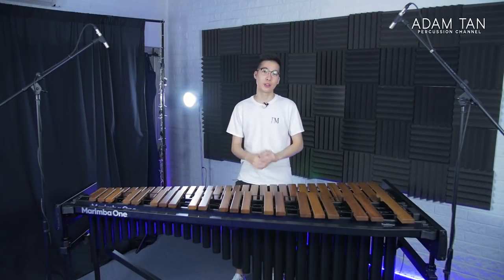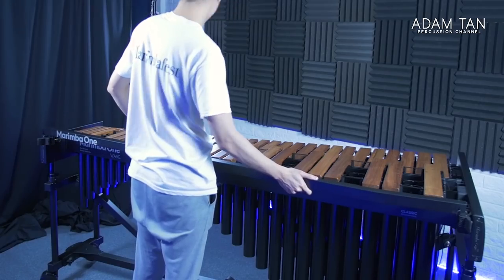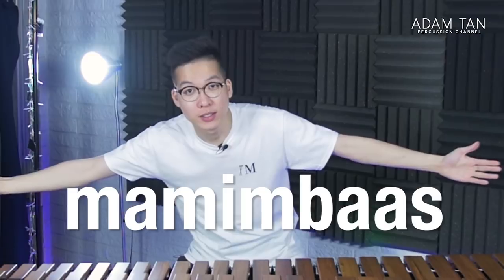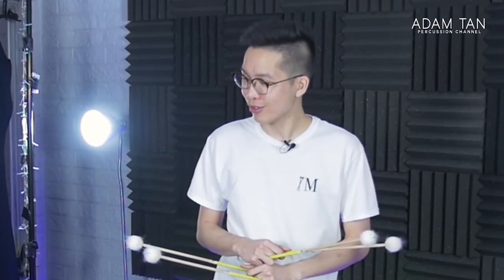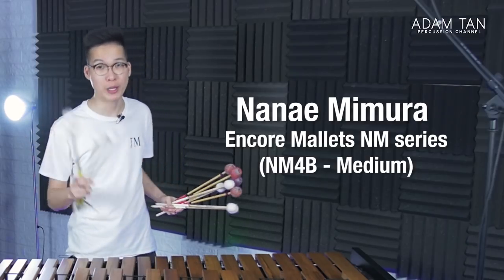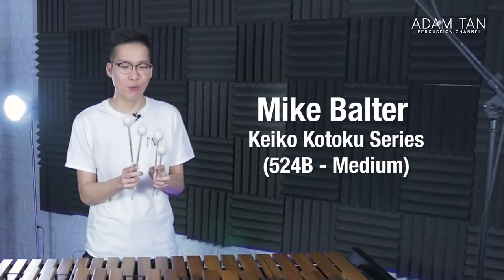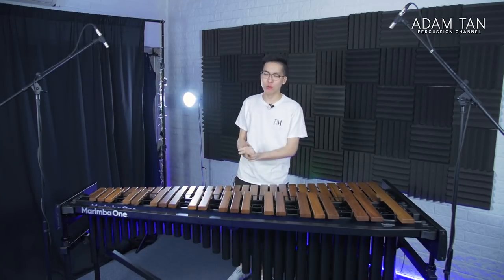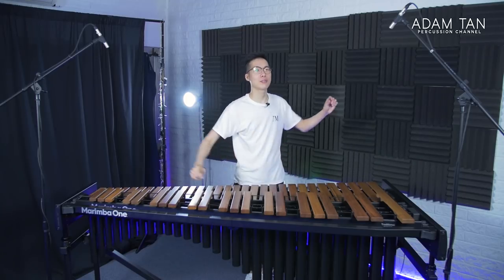Does this 4.3 OCTAVE MARIMBA sound good? (Marimba One Wave 4.3 Part 2)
★ FOLLOW ME ★
★ SEND ME ANYTHING ★
Adam Tan

Thank you to Marimba One for sending in the brand new Wave!

Marimba One has traditionally only made 5.0 octave instruments - so when I heard about the brand new Wave series of light field frame marimbas, I was keen to see whether they had the same innovations as the ones that I love so much on my Izzy. Combine that with the new logo and branding and you have a VERY interesting time for Marimba One!

So does the Wave sound any good? Is it on par with the Izzy? Find out in the PART 2 finale of the Marimba One Wave!

★ FULL DISCLOSURE ★
I'm not a Marimba One endorser/artist and I have no connections to Marimba One, they just sent in this instrument for review with no obligations. This video is solely my opinion!

★ MUSIC ★
DJ Grumble

★ LISTEN TO MY DUO MUSIC (EASY TO HARD) ★